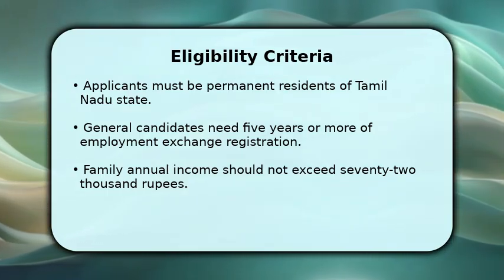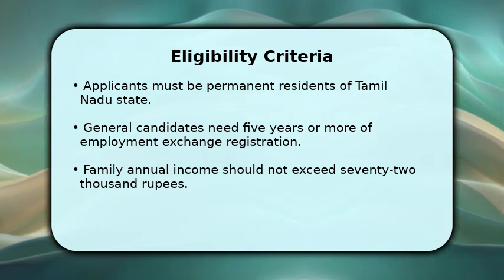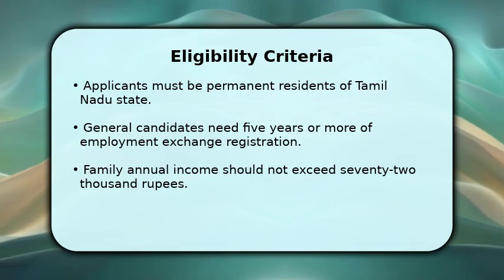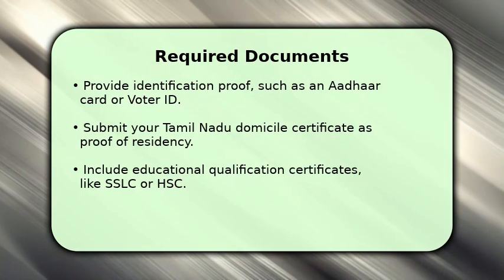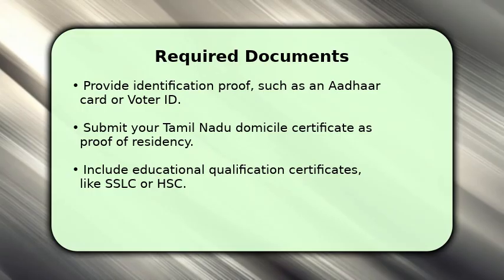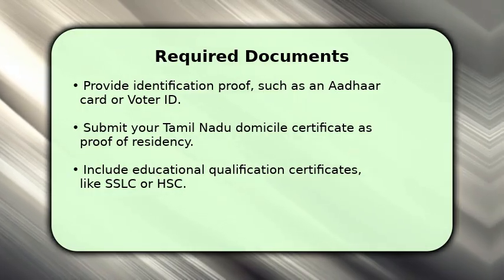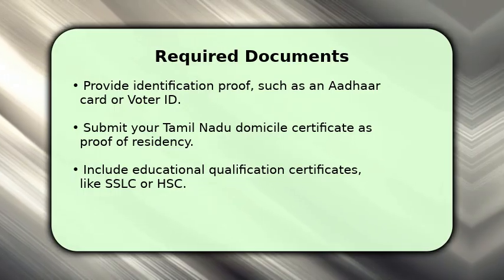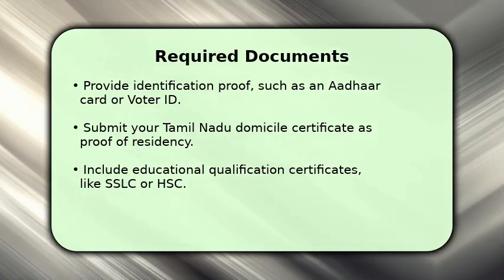How To Apply Unemployment Scholarship In Tamilnadu - Step By Step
▸ (x) Are you a resident of Tamil Nadu looking to apply for an unemployment scholarship? This video will guide you through the step-by-step process of applying for this scheme. From eligibility criteria to document requirements, we cover everything you need to know to successfully submit your application.

unemployment scholarship tamilnadu, how to apply unemployment scholarship, tamilnadu government schemes, scholarship for unemployed in tamilnadu, step by step guide unemployment scholarship, eligibility criteria unemployment scholarship, document required unemployment scholarship, application process unemployment scholarship, unemployment allowance tamilnadu, government assistance for unemployed